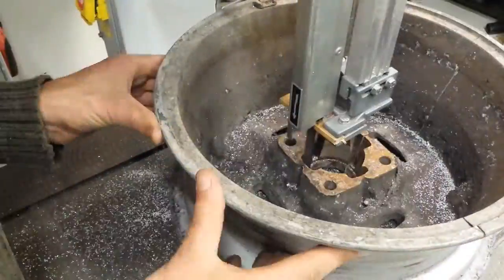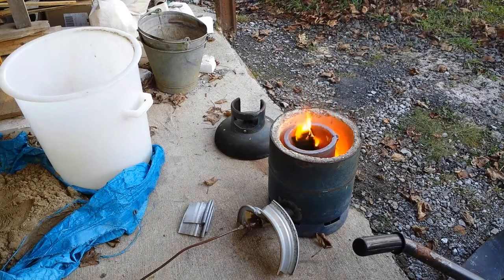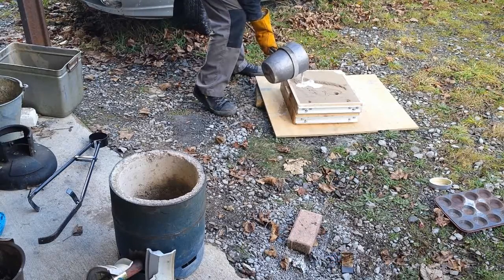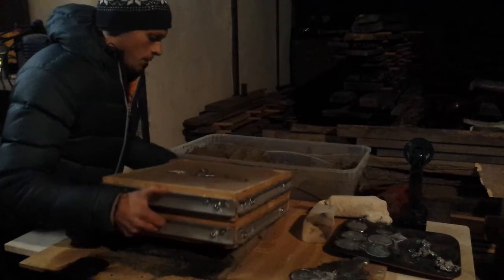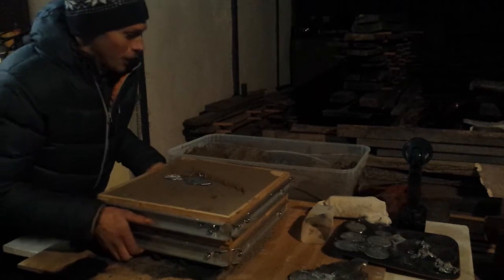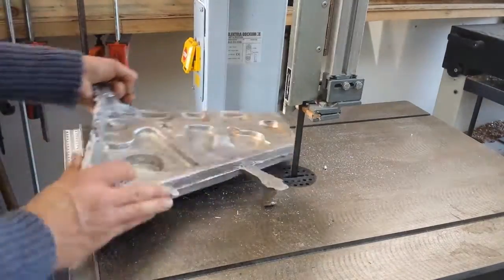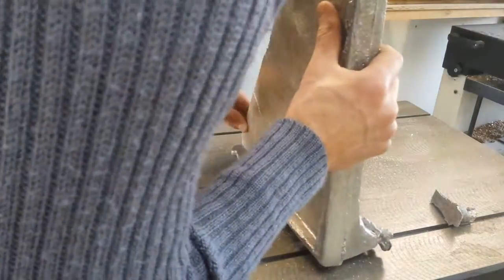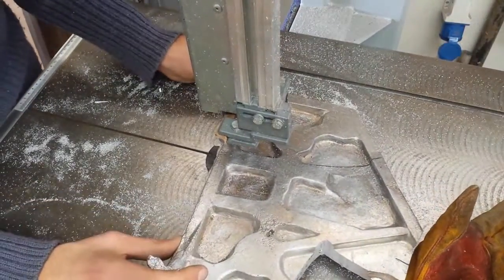Aluminium pour into green sand - Casting #3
Melting and pouring an aluminium casting using a green sand mold. The part cast is the end plate of a big CNC gantery I'm making.
This video accompanies a detailed article on the subject of green sand Vs lost foam casting